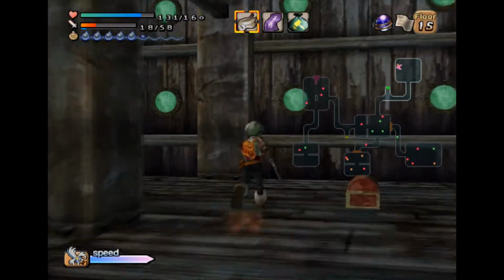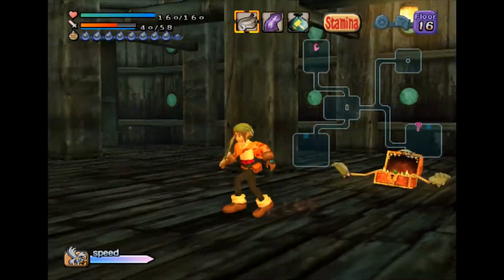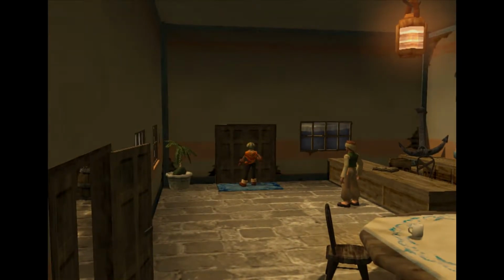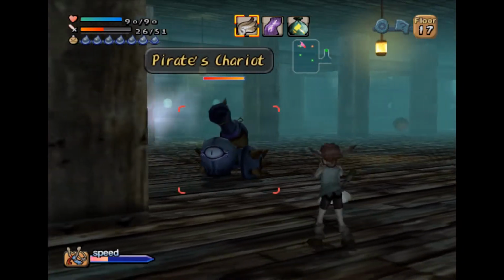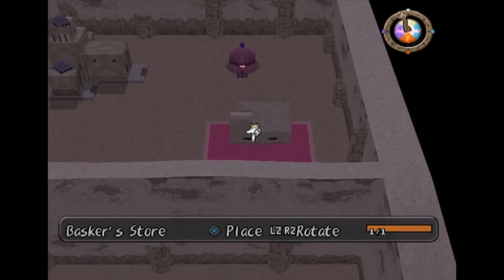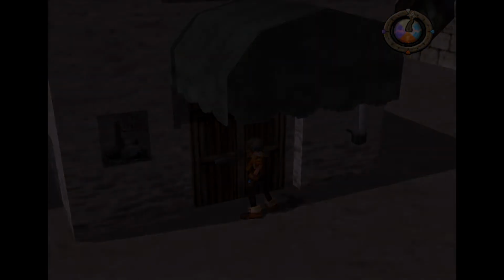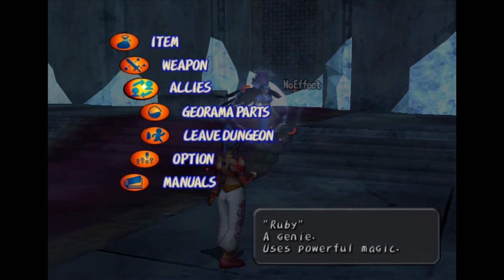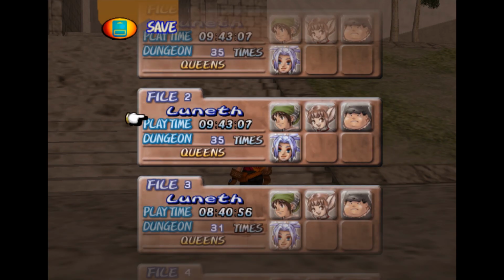Let’s Play Dark Cloud (PS4) - Part 12: Ice Queen La Saia Boss Shipwreck | Lets Play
This is part 12 of my Dark Cloud lets play series.

In this episode we progressed further into the Shipwreck and collected the last few atla to rebuild the whole of Queen’s. Once we had everything we headed back and built everything and then went to a fortune teller to learn about where the Moon Orb might be and about the long-lost lover of the queen that died 100 years ago. We were shown a shiny object in Rando’s story and went there to get it. It was a key for a music box and on the last floor of the Shipwreck we used the key on a music box and came across La Saia.

We battled with La Saia and it was not easy but eventually we won and then there was a cutscene about how she was the queen and Rando was the man who was meant to marry her. He had been kept young by a magical orb but had to give up the one thing he loved the most which was her. We then received the Moon Orb soon after that and were prepared for the next episode.

I hope you enjoyed and let me know in the comments if you have any suggestions about future video ideas, lets plays or just a general comment to let me know about what you thought about the video.